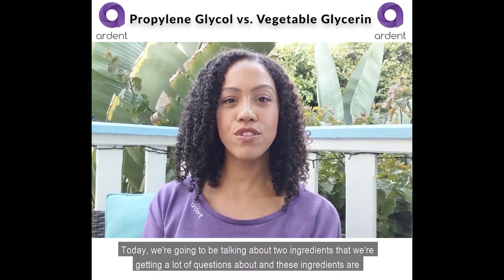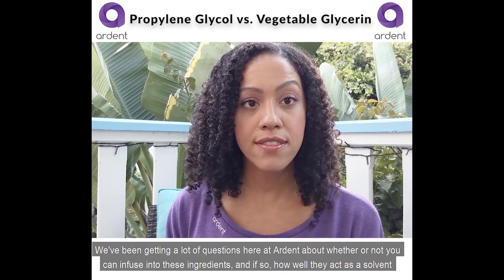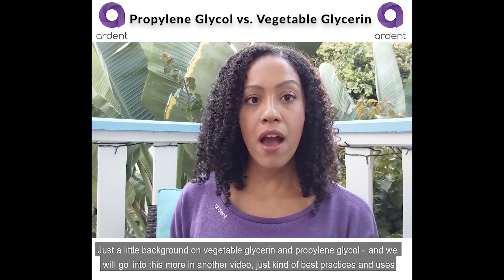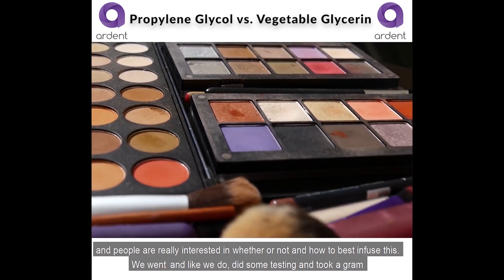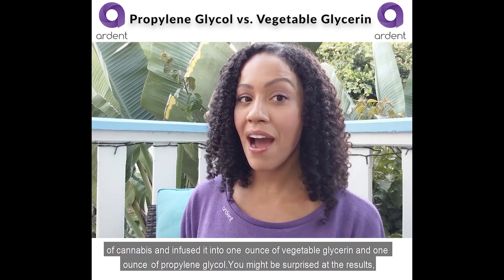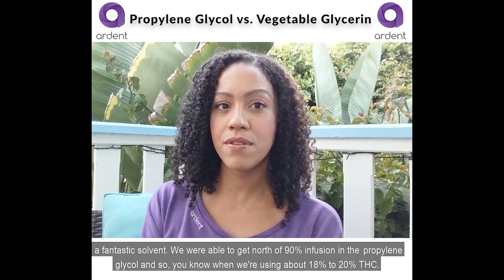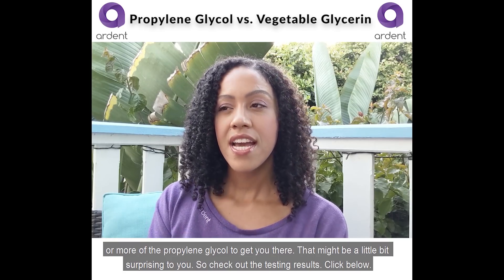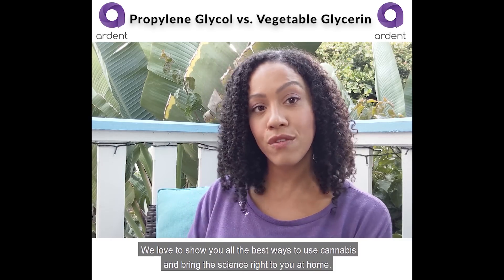Propylene Glycol vs. Vegetable Glycerin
Propylene Glycol vs. Vegetable Glycerin - Which one can be used for cannabis infusion? Which does not have a good infusion rate? Check out the video to learn more and click the link above to see the full report.